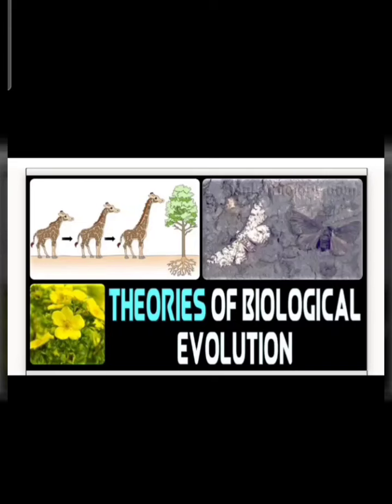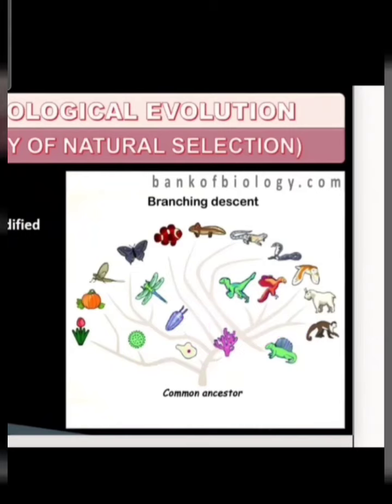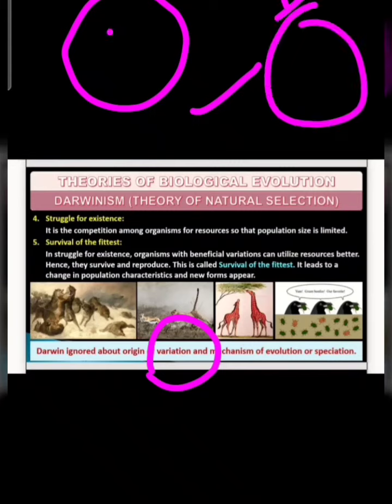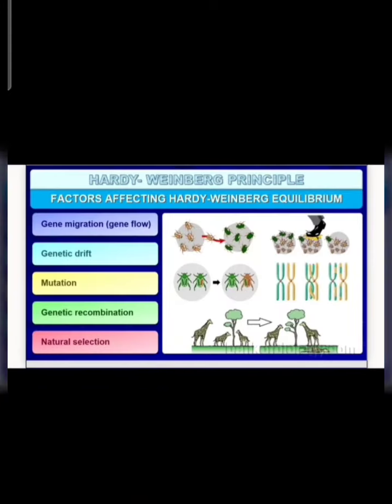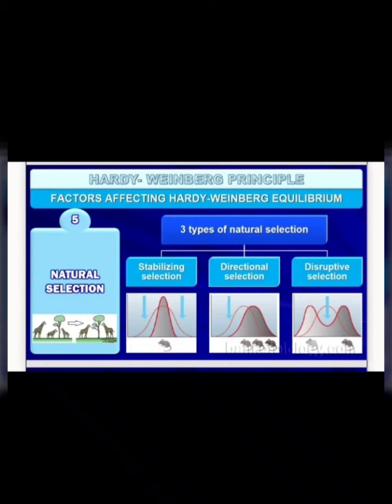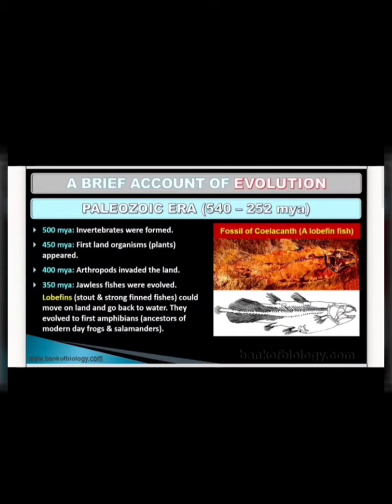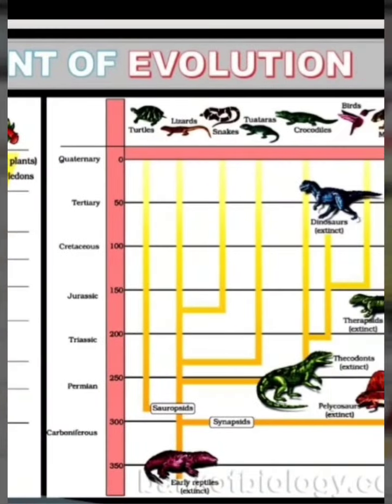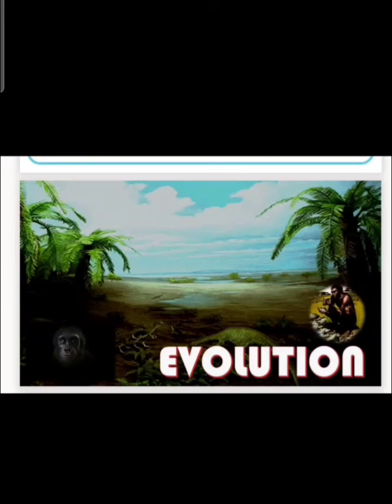Class 12 - Evolution-part 2